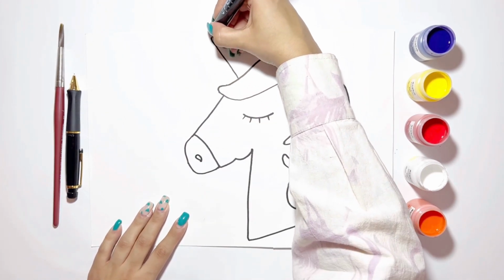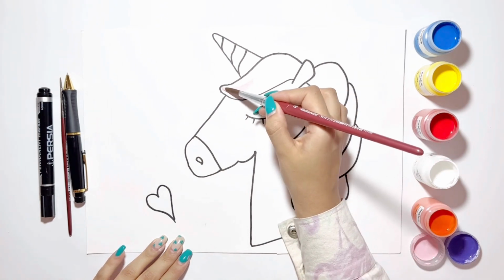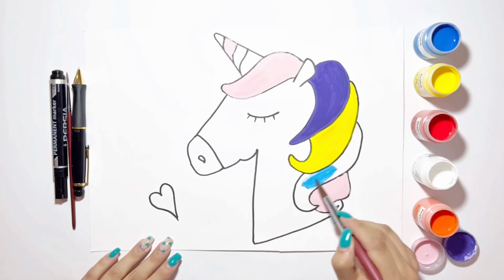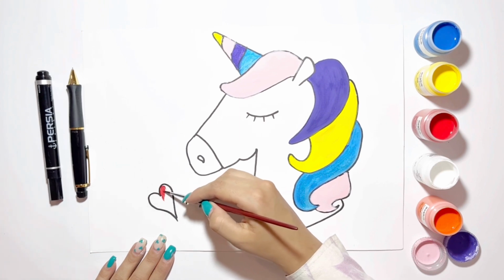The best and easiest step by step unicorn drawing and painting video for kids and toddlers🦄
Hi! It’s Saghar. Drawing unicorn is so easy with this best learning video! Draw and color magical unicorn with me🩷🦄

Every child is an artist. The problem is how to remain an artist after growing up.🌱✨ (Pablo Picasso)

Unicorn drawing
How to draw unicorn
How to draw cute unicorn
How to draw magical unicorn
How to draw beautiful unicorn
Unicorn
Cute unicorn
Colorful unicorn
Magical unicorn
Colorful unicorn
Drawing
Easy unicorn drawing
Easy cute unicorn drawing
Easy beautiful unicorn drawing
Easy colorful unicorn drawing
Easy drawing for kids and toddlers
Easy drawing ideas for kids and toddlers
Easy drawing
Cute drawing
Finger art
Snap art
How to draw
Art and draw
Art and painting
Learn colors
Colors
Coloring
Painting ideas
Painting and coloring
Kids videos
Children videos
Improve kid’s creativity
Improve kids self confidence
Brush
Pencil
Gouache
Sketch